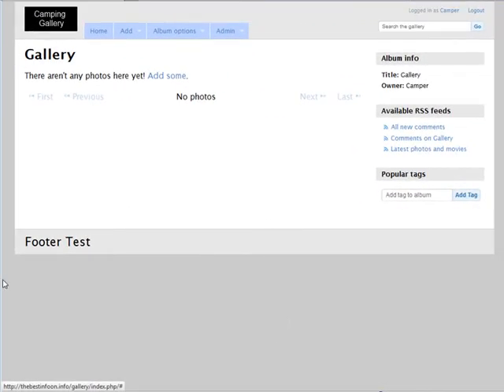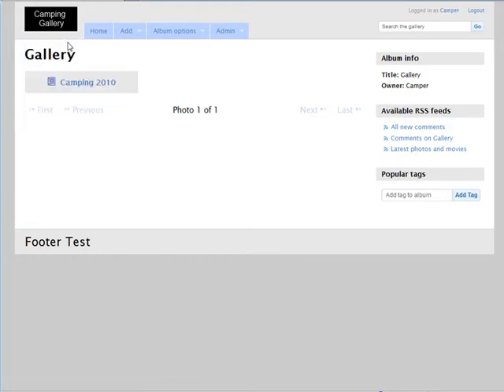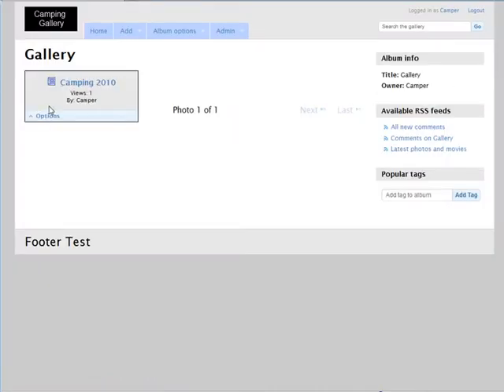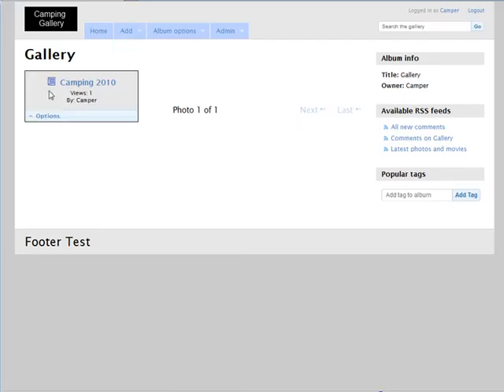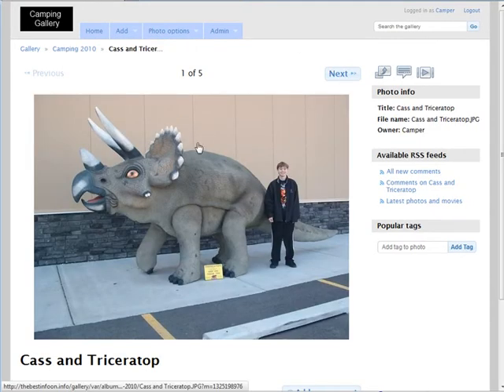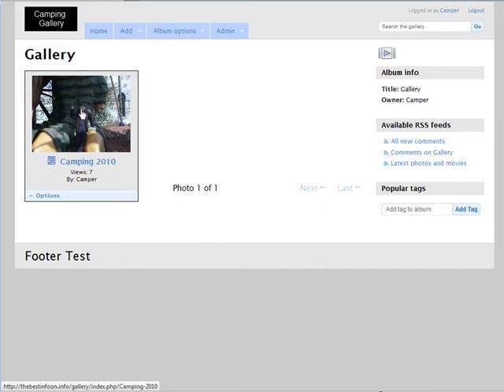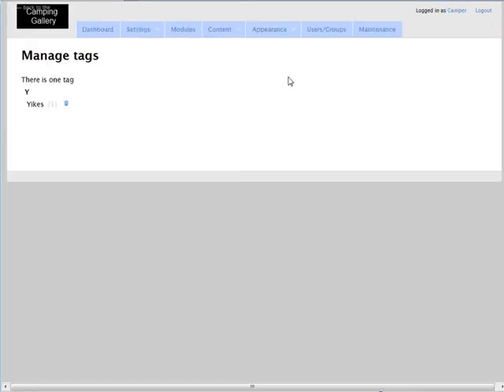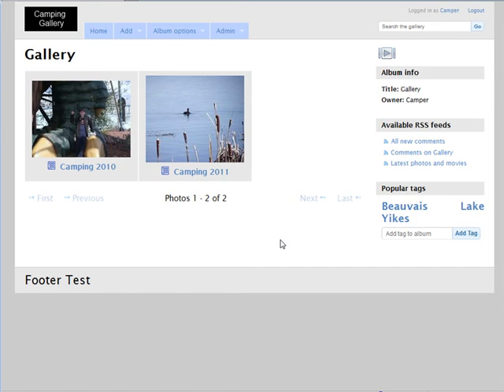Host Your Own Photo Gallery On Your Server 3 add content 3/3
How To Host Your Own Photo Gallery On Your Server!